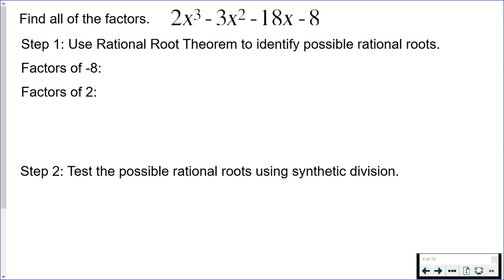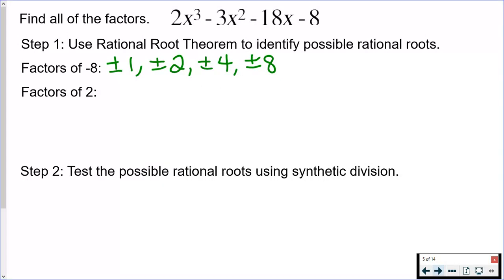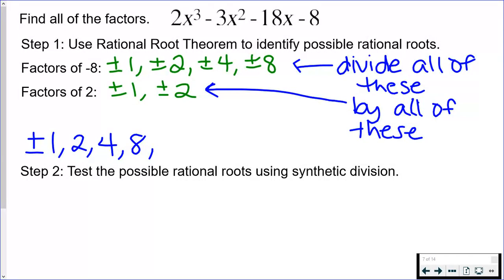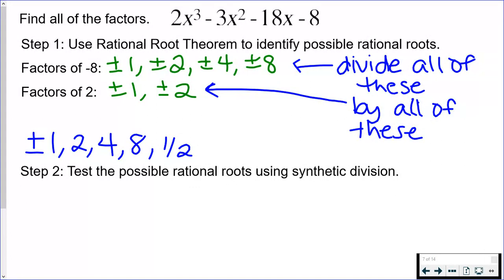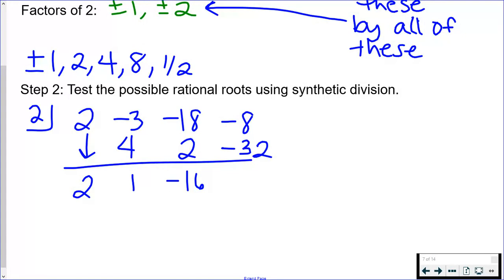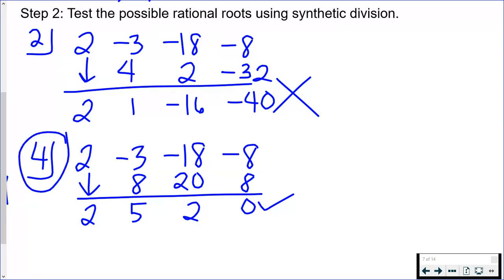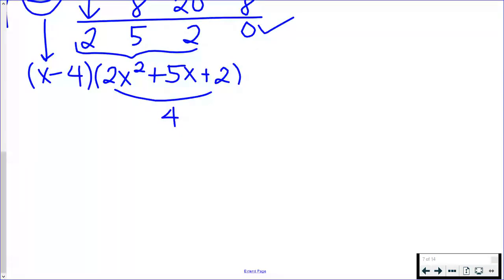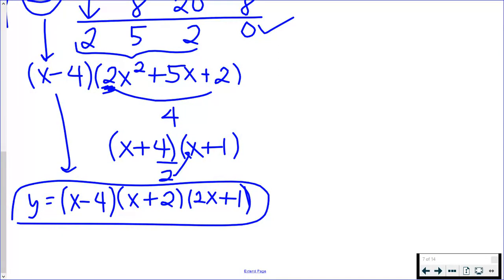Rational Root Theorem Example 1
How to use the Rational Root Theorem to factor a polynomial